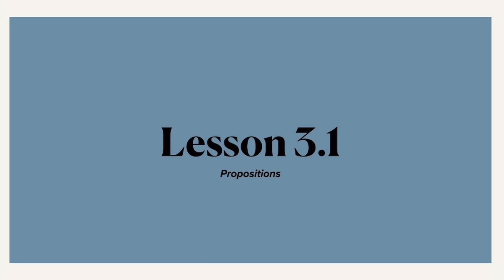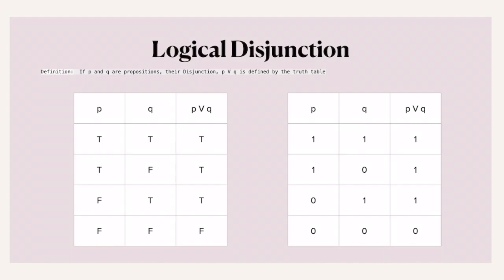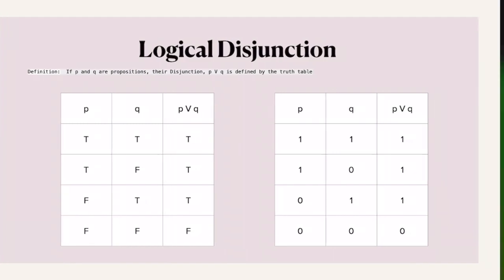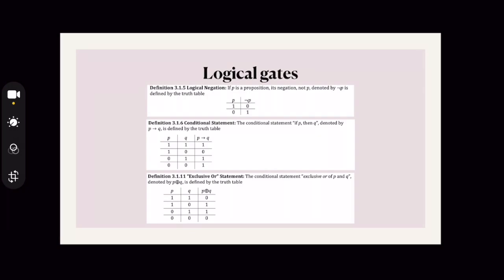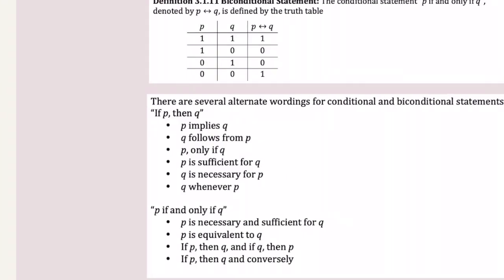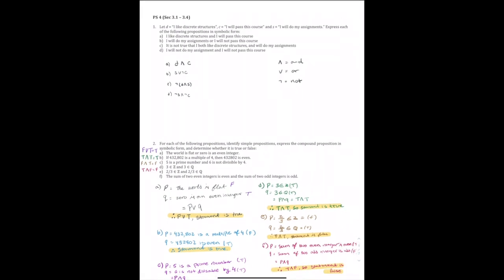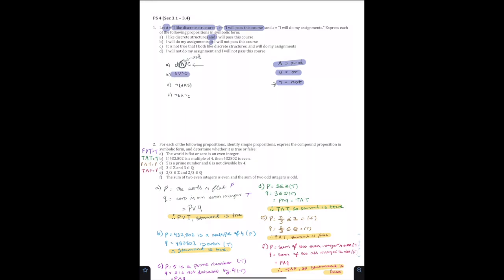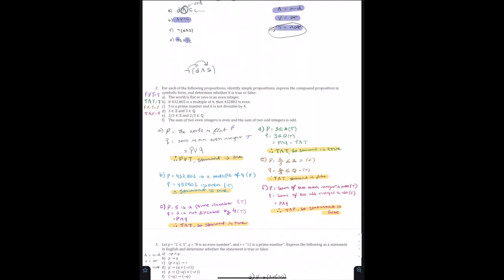Propositions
I talk about Chapter 3 in my Discrete Mathematics class